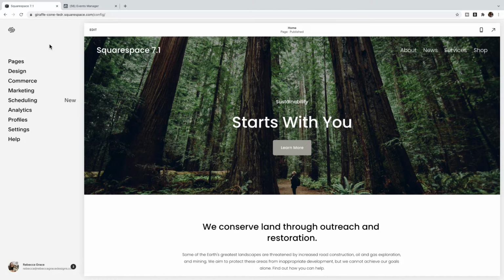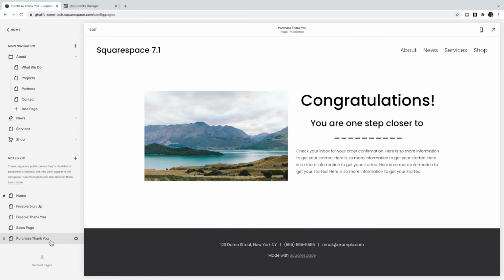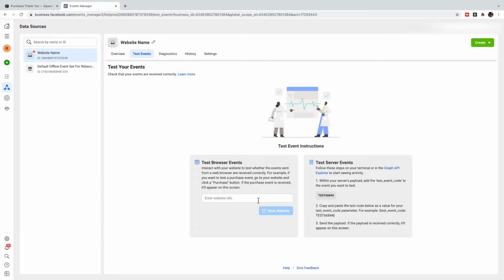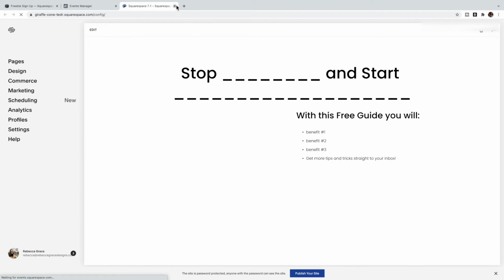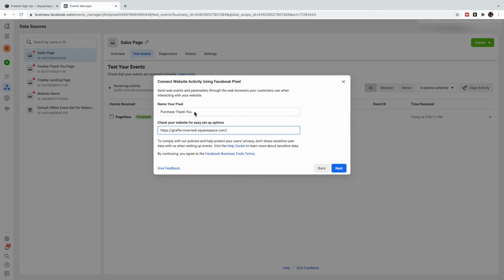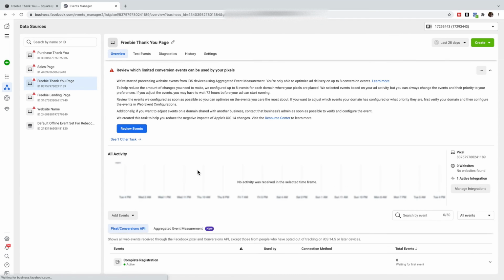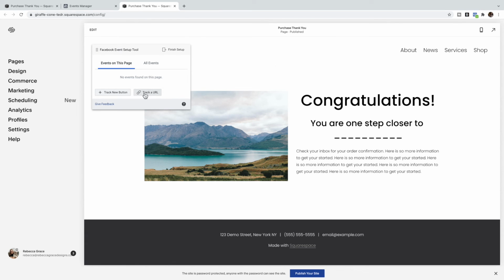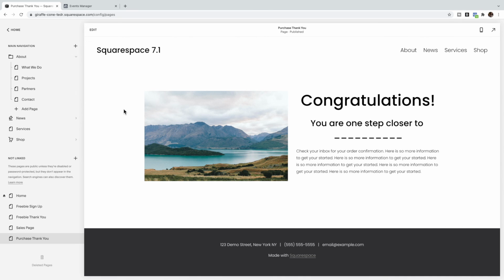How to Add a Facebook Pixel to Your Squarespace Website (UPDATE AVAILABLE)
After spending time running Facebook Ads and working with some Marketers... I have learned that there is a much better way to do this. to see the updated video.

Spend wayyyy too much time trying to customize your client's Squarespace website? 🧐 Save time and your sanity by avoiding these three COSTLY mistakes that EVERYONE makes when finding code for Squarespace

Squarespace has set it up so that you can grab an ID number from Facebook and paste it into your site. Although this is super quick and easy, I have only been able to use this number to track overall website visitors. I have not found a way to use this to tag events.

So in this video I am going to walk you through the pages I create in Squarespace when advertising a Freebie or Product, how to add a Facebook Pixel to these pages, and how to tag events on those pages.